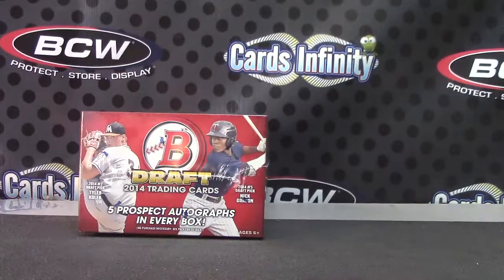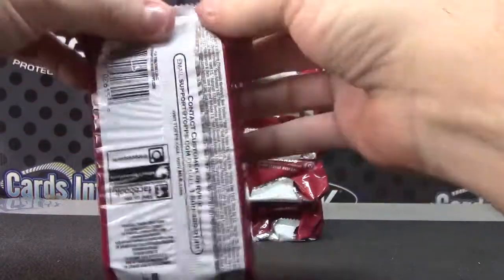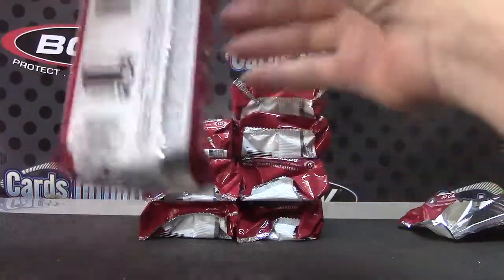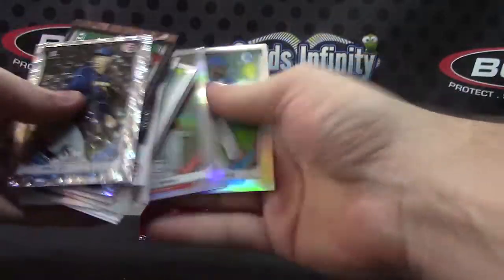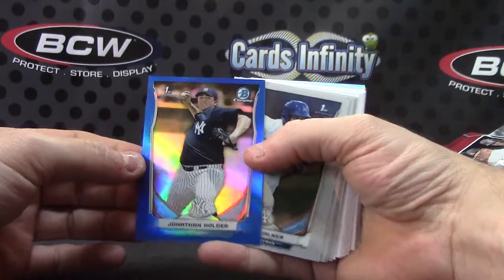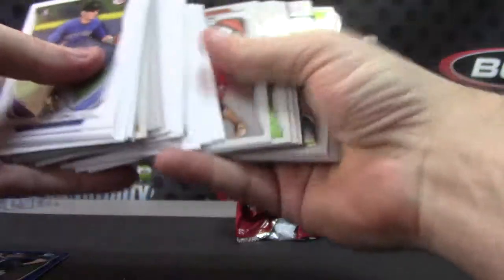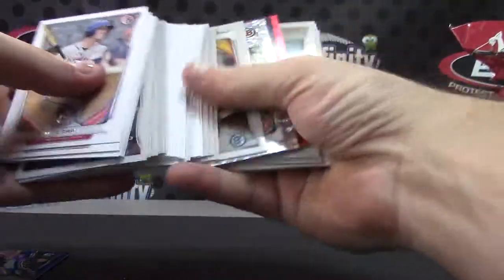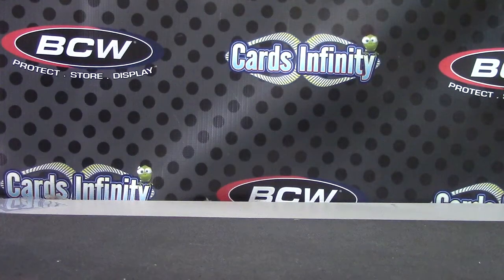BrucDan's 2014 Super Draft JUMBO Baseball Box Break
Thanks a lot Dan, Chris J.